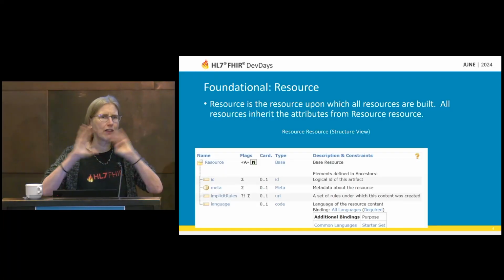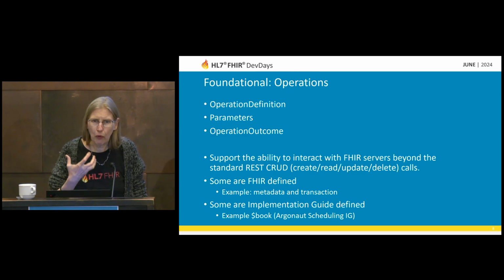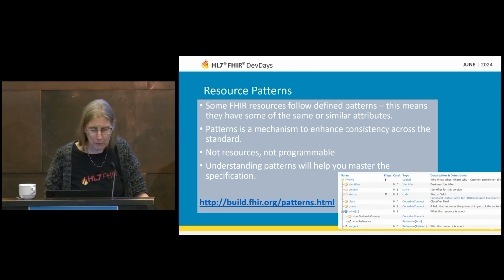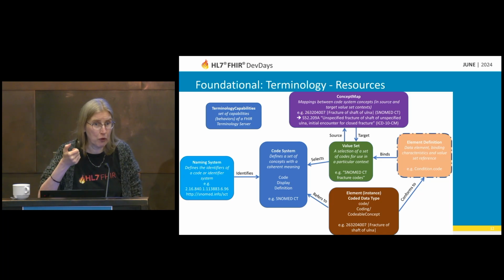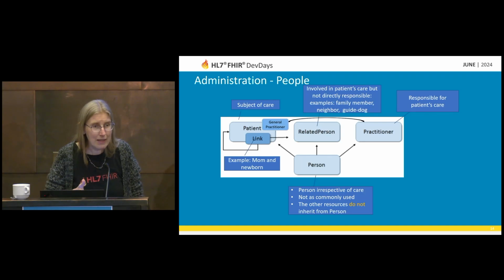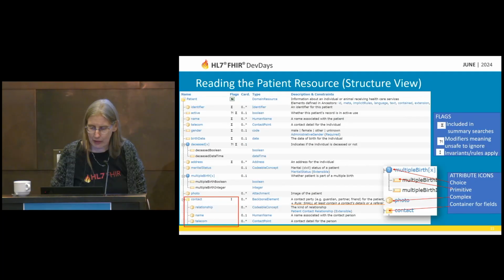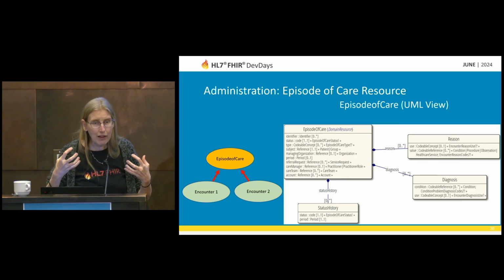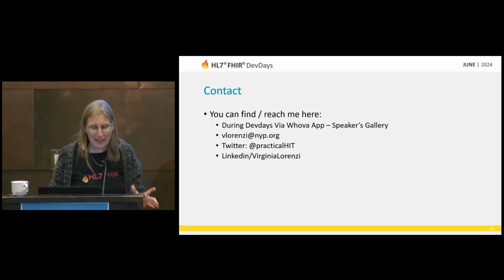Virginia Lorenzi - A Whirlwind Tour of FHIR Resources | DevDays 2024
Take a deeper dive into FHIR by examining how the universe of FHIR resources represent healthcare concepts and their relationships. This tutorial examines the various categories of FHIR resources and discusses their purpose and application. As we explore the resources, we will discuss nuances such as maturity, flags, and patterns that can help inform your design choices as you apply FHIR to technology solutions in healthcare.